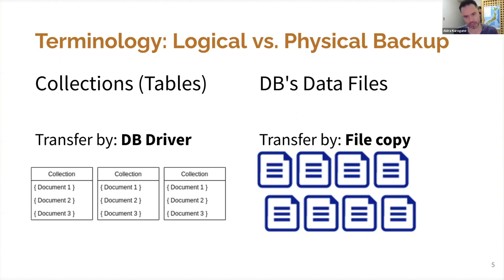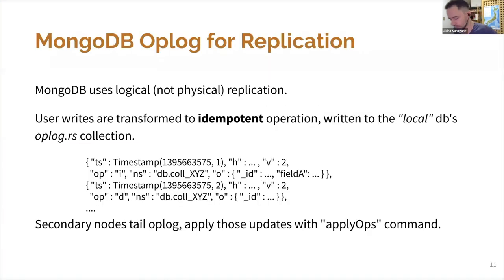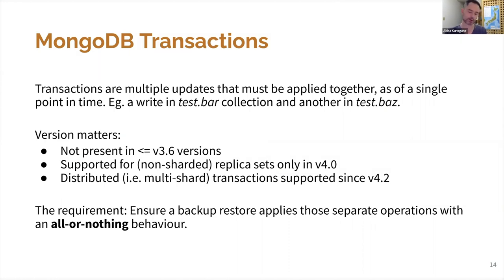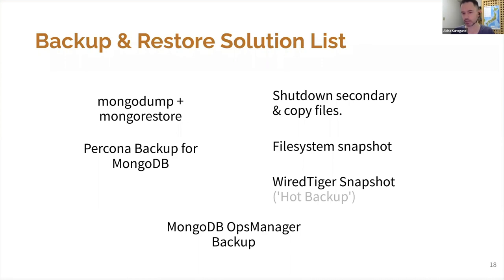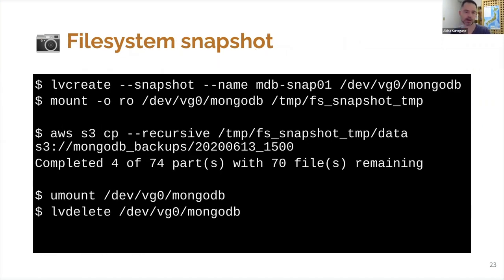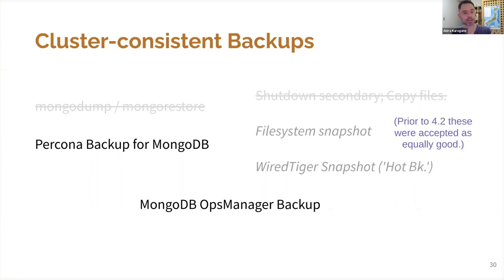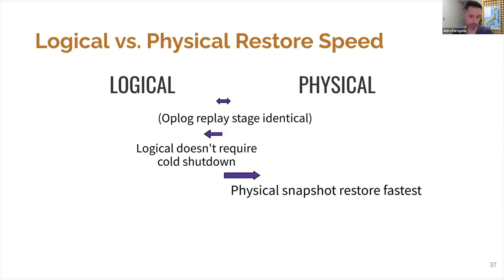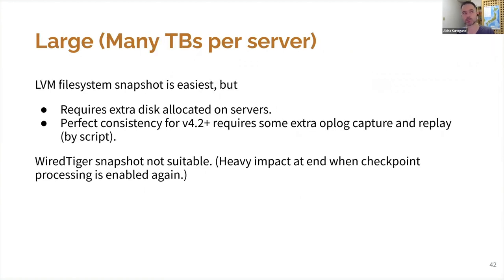MongoDB Backups Overview - Percona Tech Days - Akira Kurgane - MongoDB Tutorial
A quick-quick comparison of the different backup solutions that can be used with MongoDB.
This presentation MongoDB DBAs is about six different backup solutions that are available for MongoDB. Whether you are looking to implement your first backup solution, or you already have one but are considering others, this talk will allow you to make a quick comparison between all of them. Then you can focus on the one you selected in other, more suitably detailed study later.

You can find more information about MongoDB Databases and Percona Database Events in these links 👇🏻👇🏻👇🏻